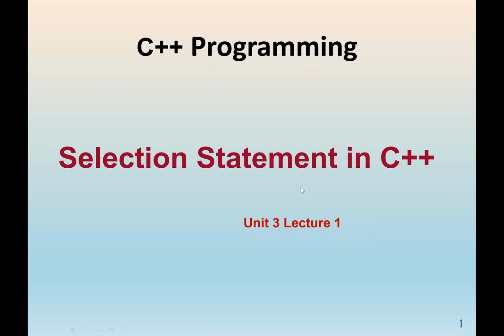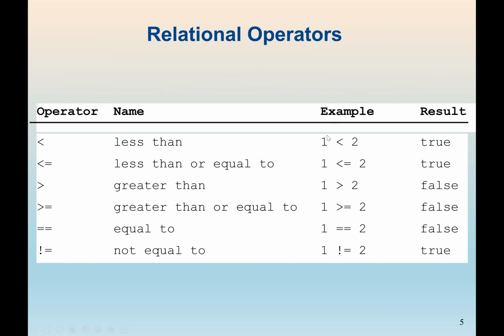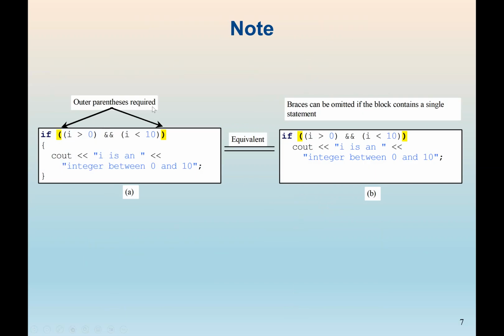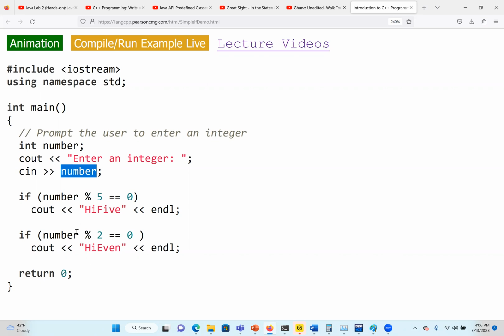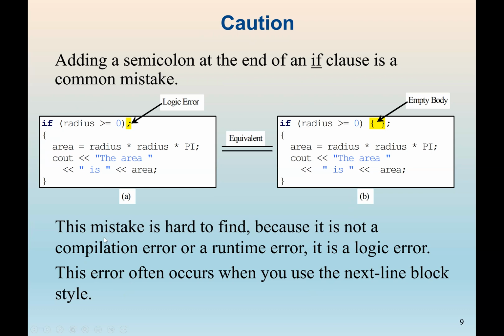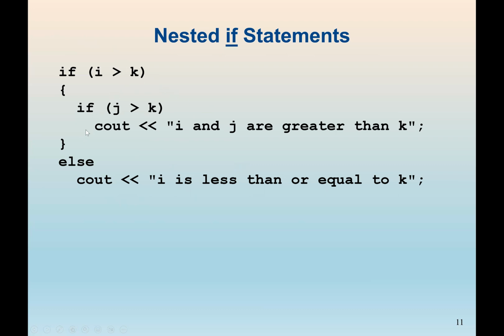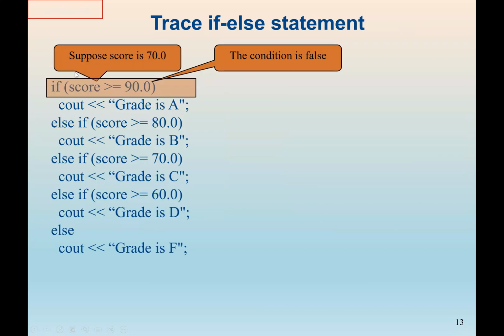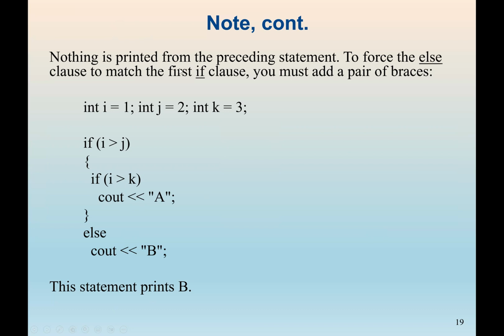C++ Programming: Selection Statement or Decision Control Structure in C++ with example code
To declare bool variables and write Boolean expressions using relational operators
To implement selection control using one-way if statements .
To implement selection control using two-way if statements
To implement selection control using nested if and multi-way if-else statements